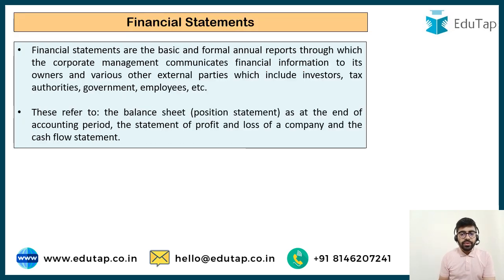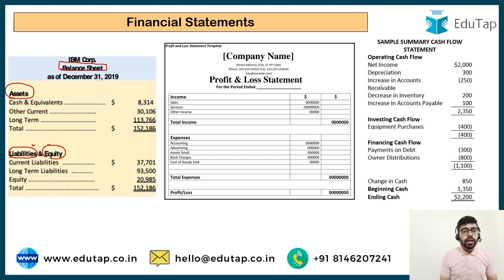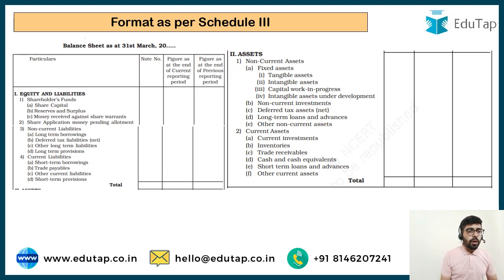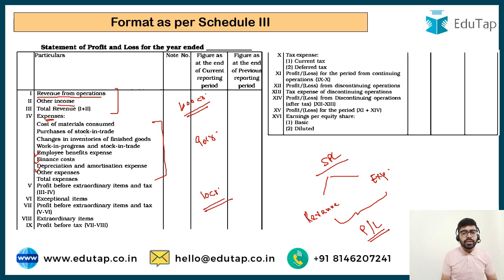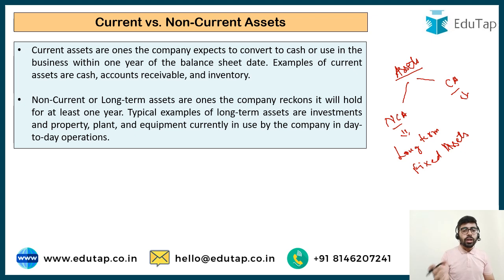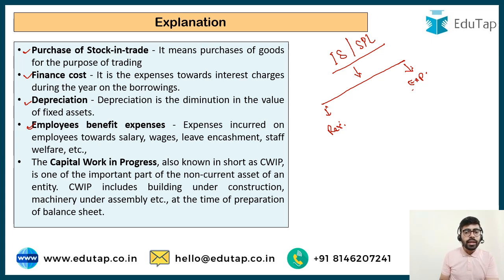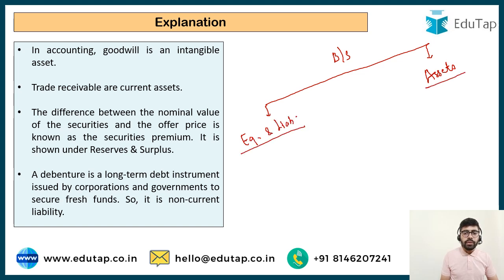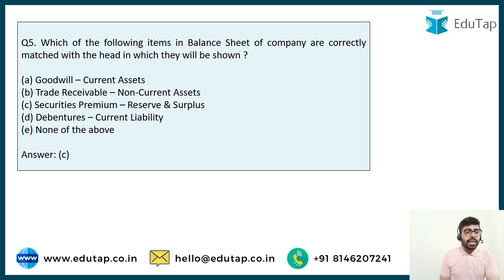Commerce & Accountancy | Financial Statements of Company |SEBI Grade A 2022 | MCQs| Revision Paper 2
In this series of Videos we will be discussing Financial Statements of Company through 5 MCQs.

Following are the different courses offered by EduTap:

5000 MCQ Master Course for SEBI Grade A Legal Officer Exam

5000 MCQ Master Course for SEBI Grade A Legal Officer Exam

SEBI Grade A 2022 - Descriptive English - LIVE Class Course